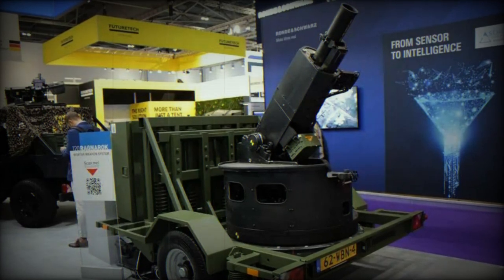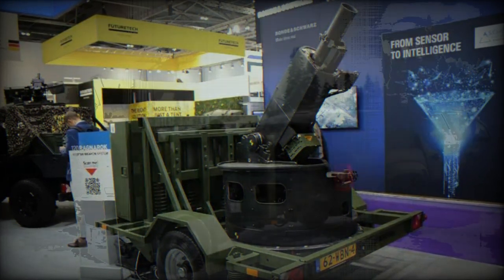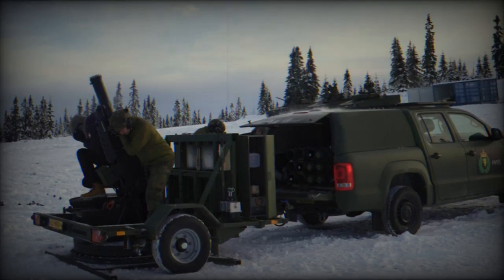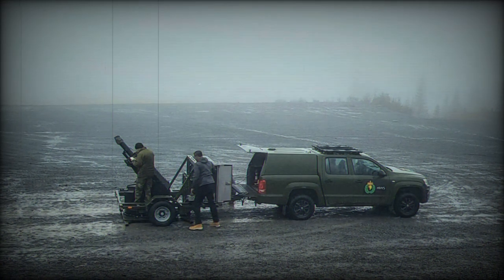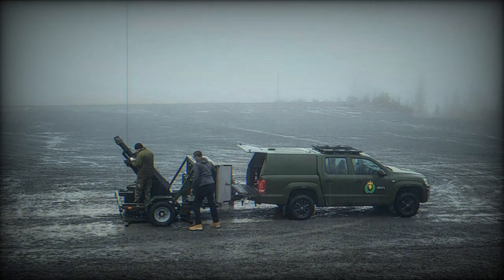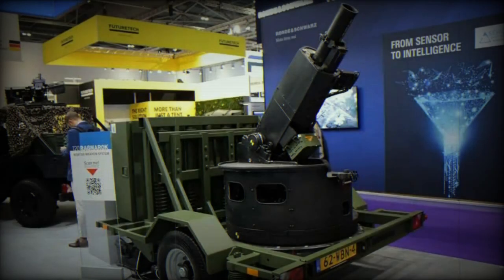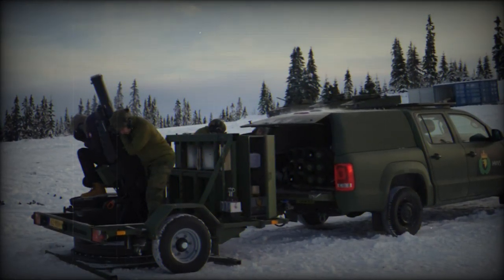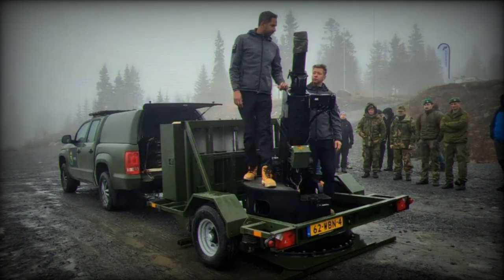Rheinmetall showcases adaptable 120mm Mortar System 'Ragnarok trailer mounted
Rheinmetall, a global leader in defense technology, is currently presenting its advanced 120mm mortar system, named Ragnarok, at the Defense and Security Equipment International (DSEI) 2023. The exhibit highlights Ragnarok's adaptability for integration into both wheeled and tracked combat vehicles, with a towed version mounted on a trailer on display.